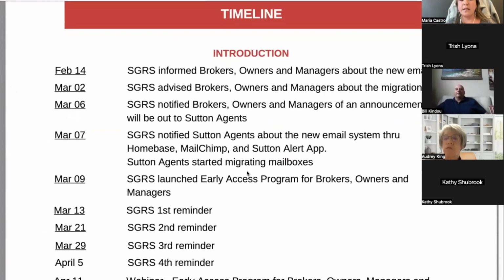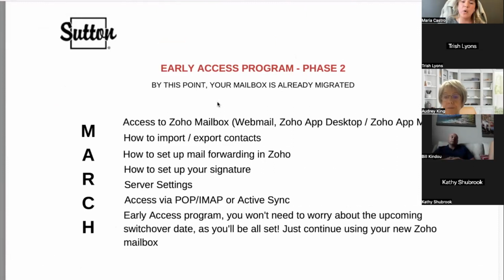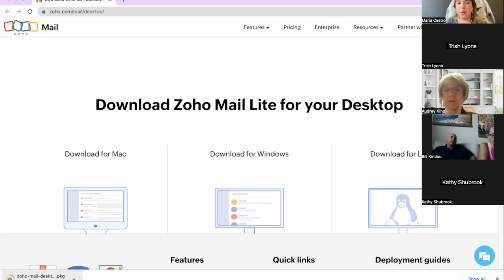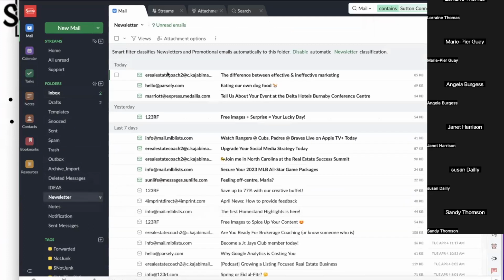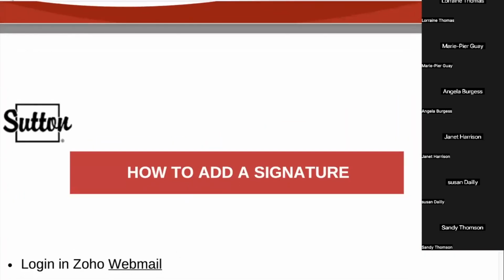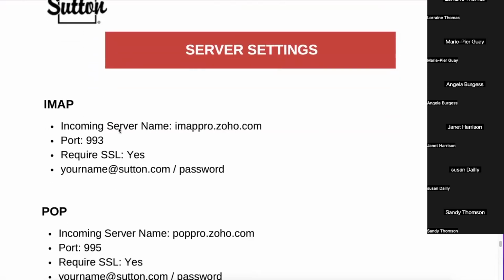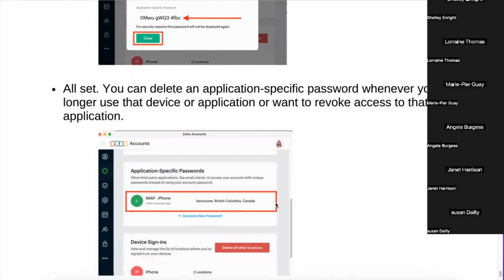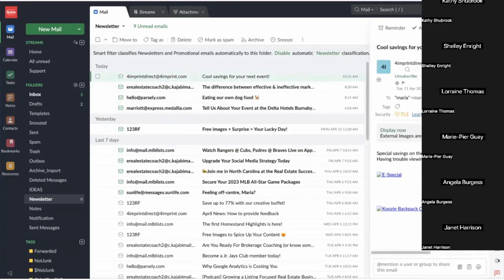Early Access Program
Welcome back, everyone!! Today Maria Castro from Sutton Head Office explained the steps in the Early Access Program - Zoho Mail.

If you're thinking about becoming a REALTORⓇ or if you would like to talk to someone about joining Sutton,